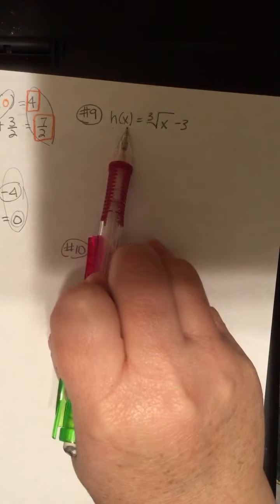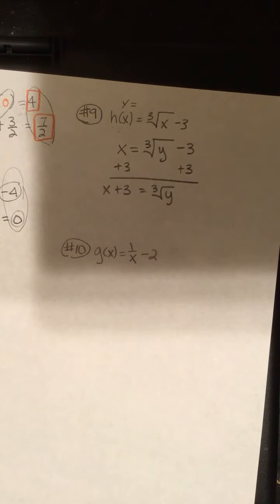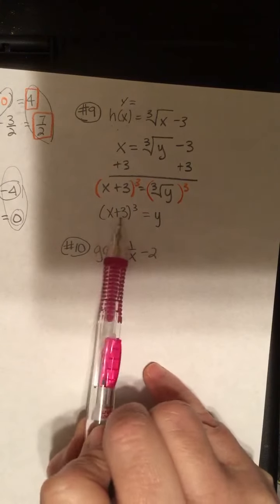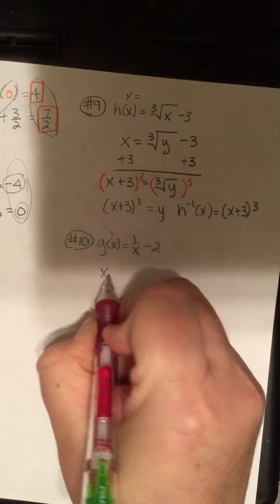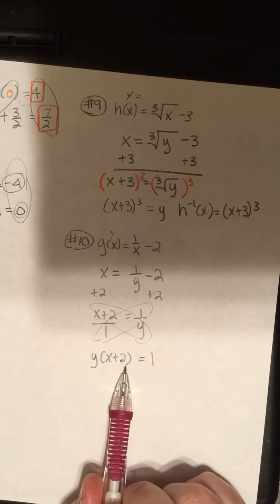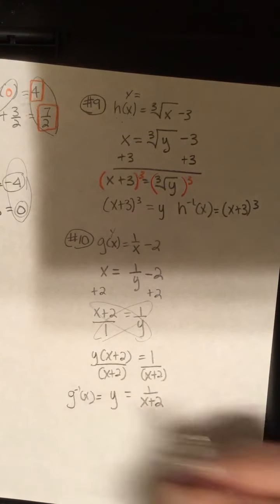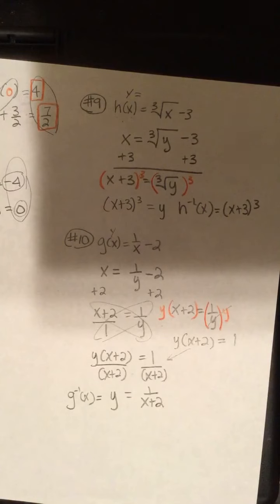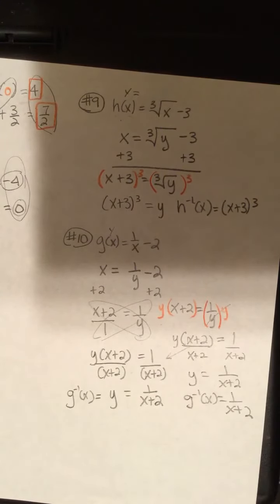Finding the Inverse - given a function f(x)